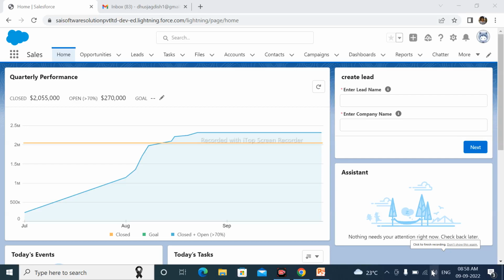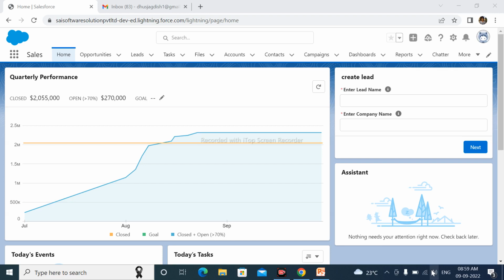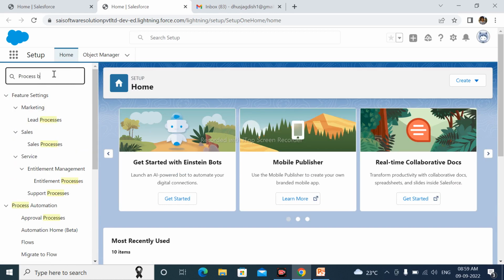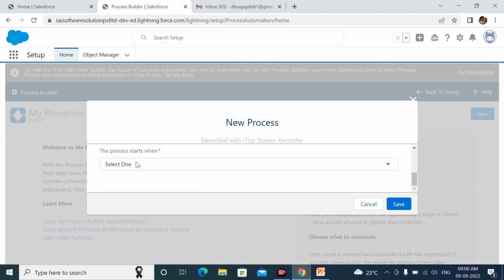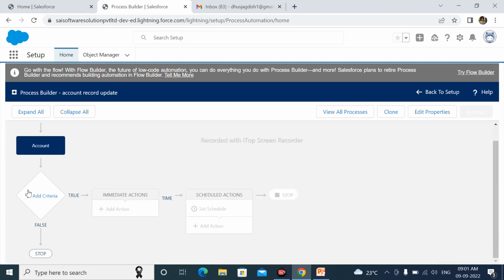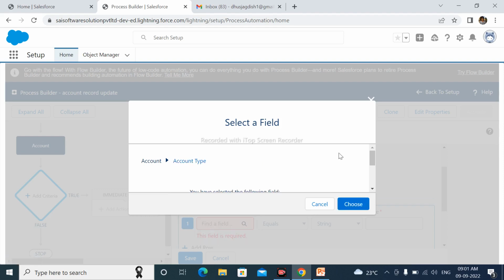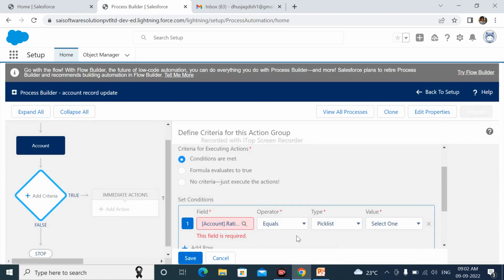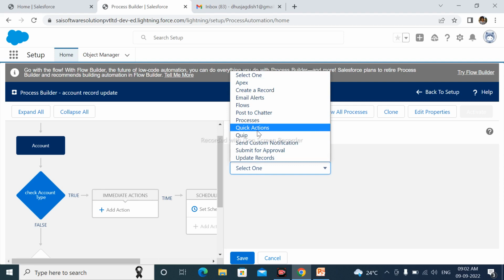Tutorial 14 : Process Builder in Salesforce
In this video we discuss about Process Builder in Salesforce.

What is meant by Process Builder.
What are Actions in Process Builder.

Actions in Process Builder -
1. Update Record
2. Create Record
3. Sending Email Alert
4. Call an Apex
5. Post to Chatter
6. Send Invites
7. Quick Actions
8. Submit for Approvals
9. Launch a Flow
10. Call Process